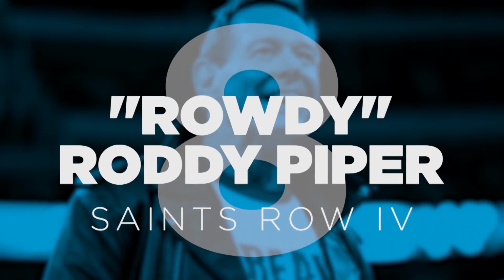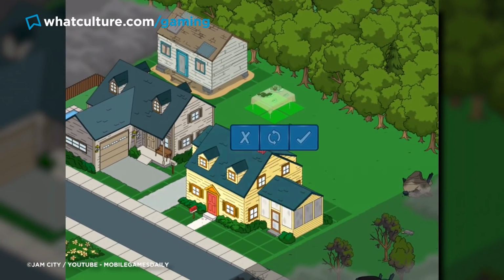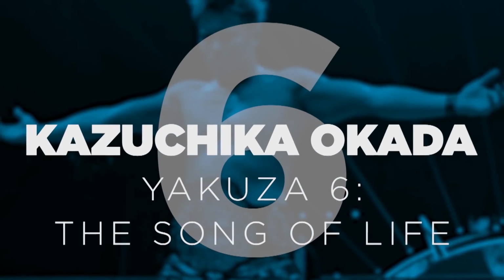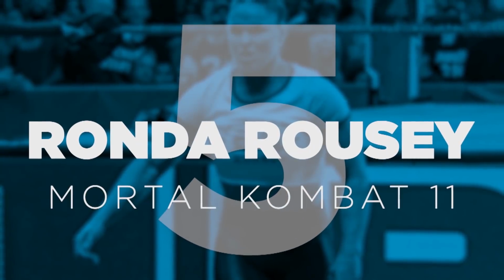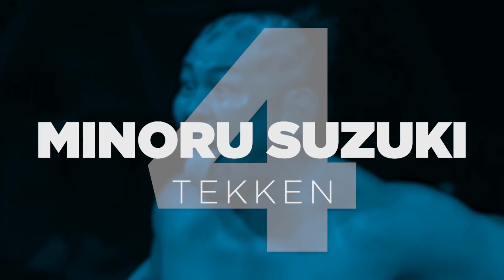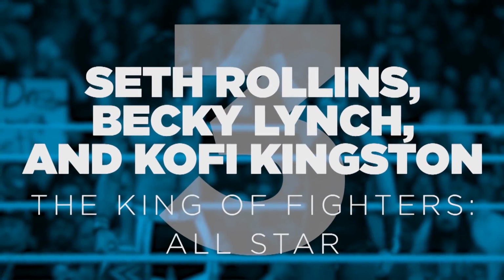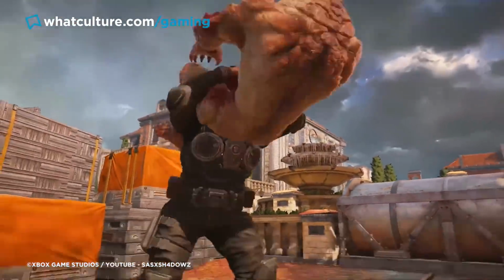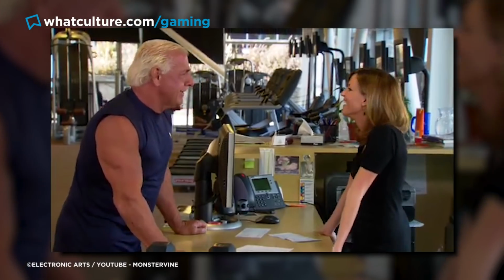9 Times Wrestlers Used Their Finishing Moves In Video Games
Gears 5 lets you drop the Batista Bomb.